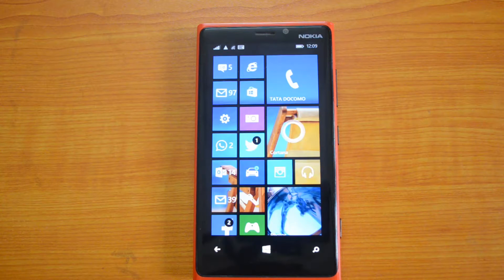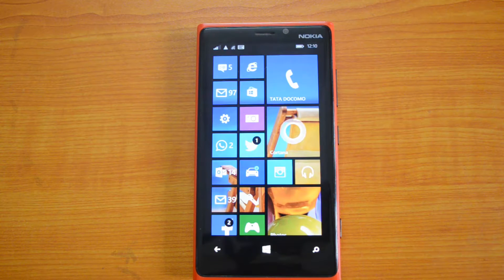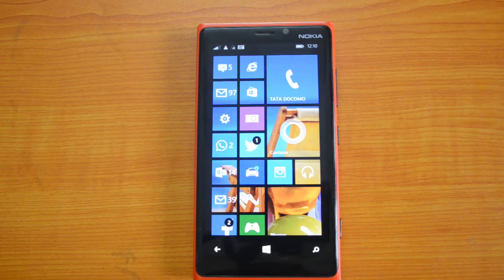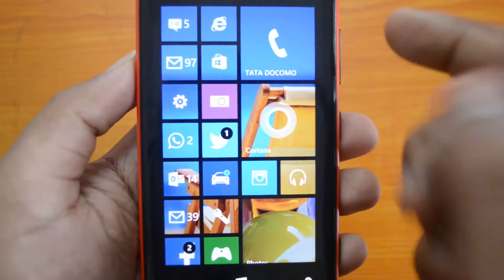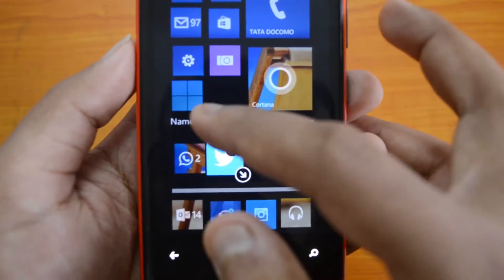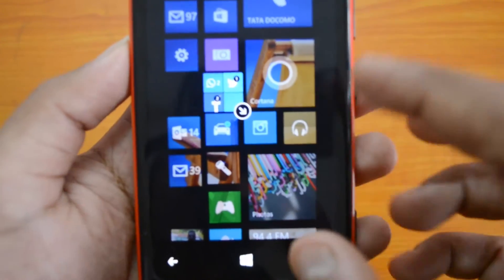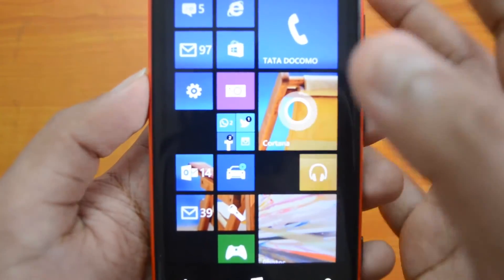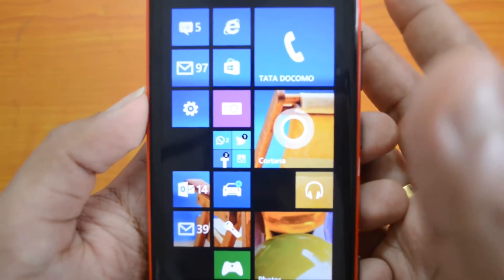How to Create Folders on Windows Phone 8.1 Start Screen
You can now group apps into folders on the Windows Phone 8.1 start screen with the latest update for Developer preview. Here is a quick video on how to create folders on start screen.